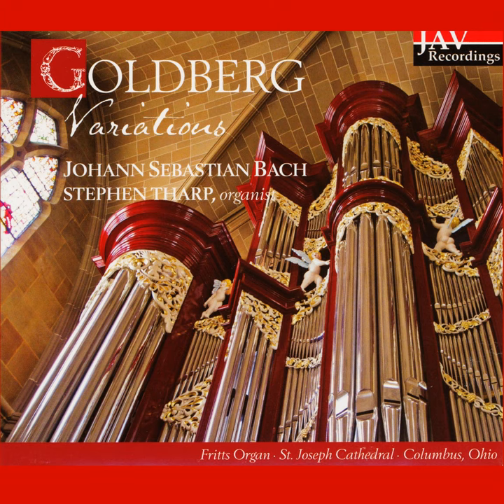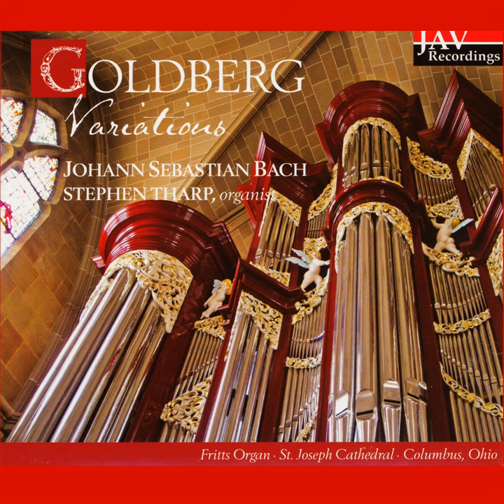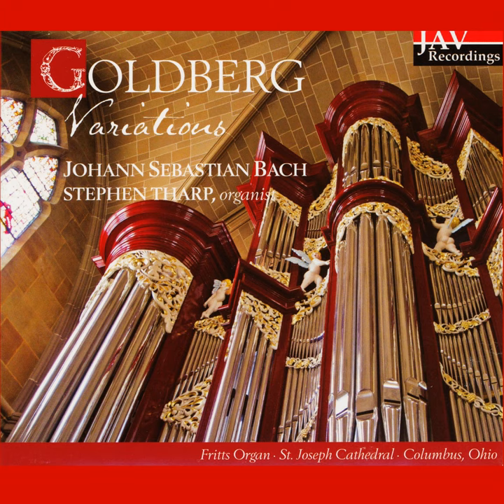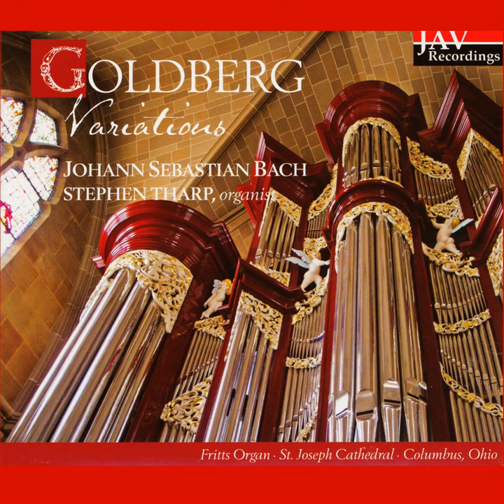A Narrated Tour of the Stops of the Fritts Organ: Narration - Small Reeds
A Narrated Tour of the Stops of the Fritts Organ: Narration - Small Reeds · Stephen Tharp

Bach: Goldberg Variations, BWV 988 (Recorded on the Organ at Saint Joseph's Cathedral, Columbus, Ohio)